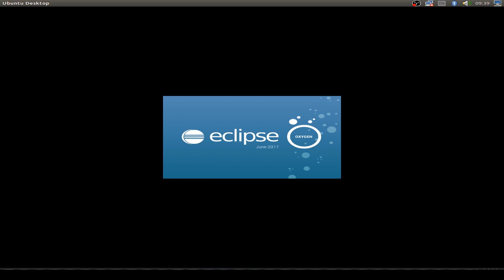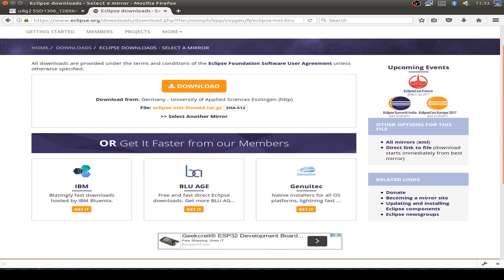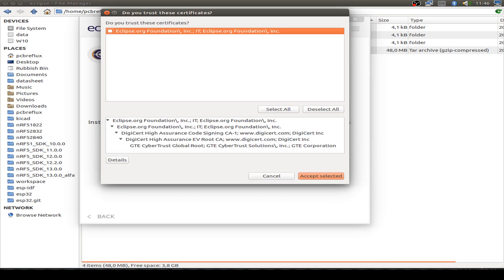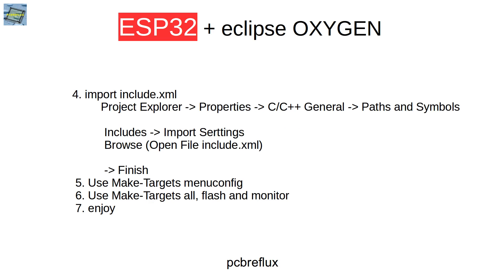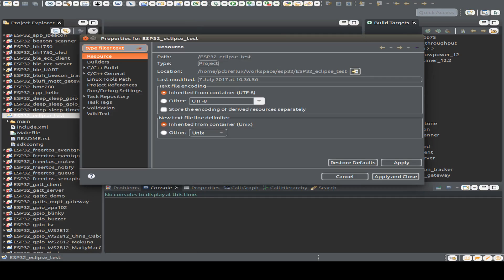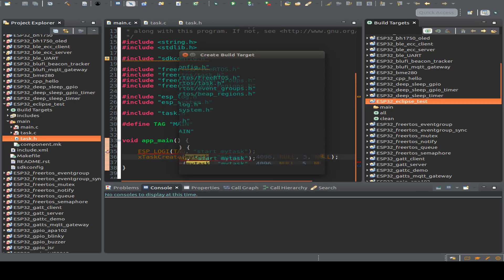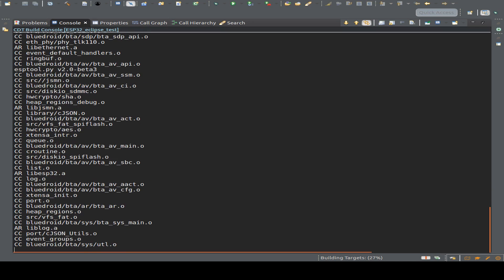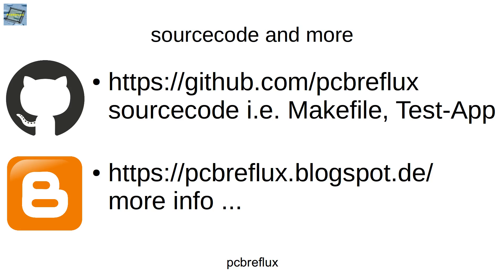ESP32 #46: Eclipse Oxygen installation and configuration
Installing and using Eclipse Oxygen for ESP32 with esp-idf.

 check $PATH
 check $IDF_PATH
    (Tip: insert $PATH and $IDF_PATH into $HOME/.profile and logoff/logon or restart)

 Installing Oracle Java on Ubuntu:
(sorry: not installing today oracle-java9-installer new oracle java version available ... 177 not 175)

Config steps on Ubuntu Linux:
    1. edit include.xml
       change ESP32_eclipse_template to your PATH
    2. start eclipse
    3. config make-targets for (if exist copy them from previous project)
              menuconfig
              all (Target "-j8 all")
              clear
              flash (Command gnome-terminal -x make)
              monitor (Command gnome-terminal -x make)
              flash monitor (Command gnome-terminal -x make)
     (Tip: Command xterm -e make also works)
4. import include.xml
             Project Explorer - Properties - C/C++ General - Paths and Symbols

  Includes - Import Settings
  Browse (Open File include.xml)

  - Finish
     5. Use Make-Targets menuconfig
     6. Use Make-Targets all, flash and monitor
     7. enjoy

(Tipps for Ubuntu:
 - if no proper startup with unity laucher icon ... delete $HOME/.local/share/applications/eclipse.desktop and try again
 - "extract here" for thunar: sudo apt-get install thunar-archive-plugin